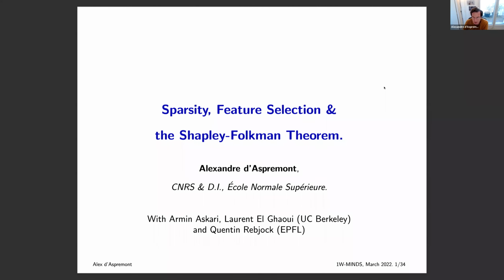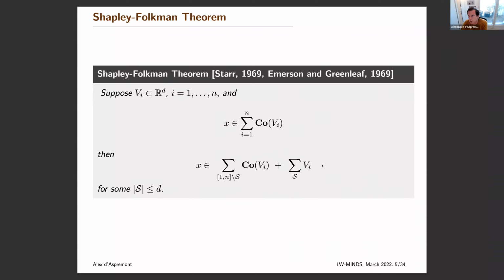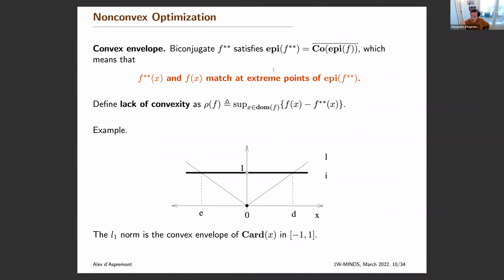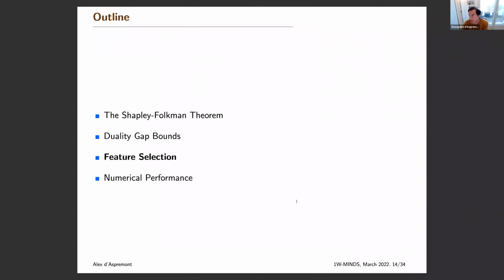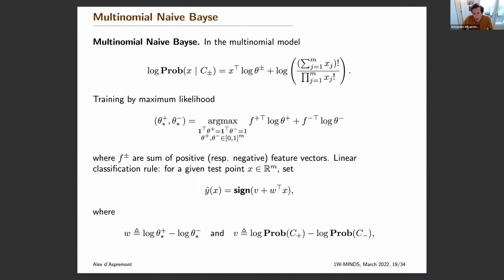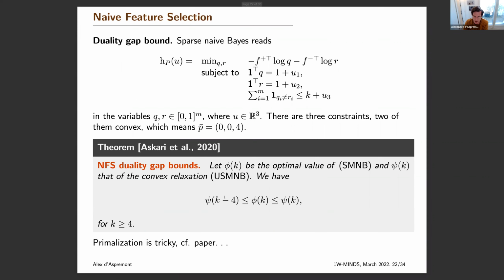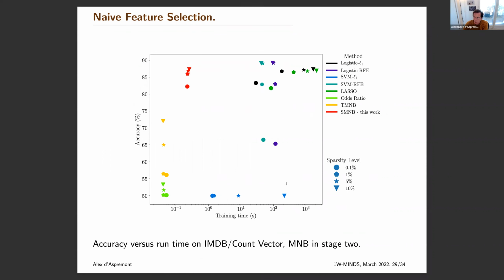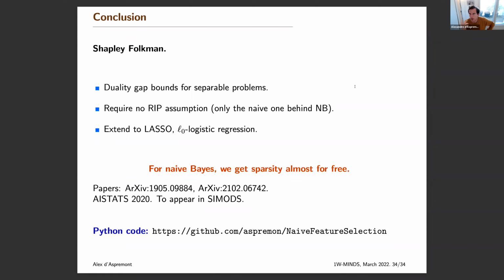1W-MINDS, Mar 24, 2022, Alexandre d'Aspremont: Approximation Bounds for Sparse Programs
We show that sparsity-constrained optimization problems over low dimensional spaces tend to have a small duality gap. We use the Shapley-Folkman theorem to derive both data-driven bounds on the duality gap, and an efficient primalization procedure to recover feasible points satisfying these bounds. These error bounds are proportional to the rate of growth of the objective with the target cardinality k, which means in particular that the relaxation is nearly tight as soon as k is large enough so that only uninformative features are added.